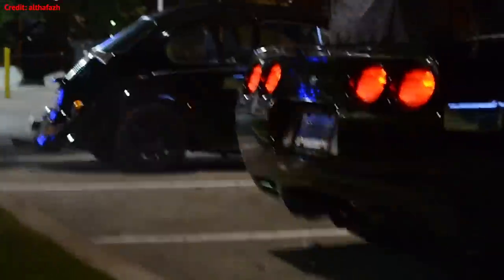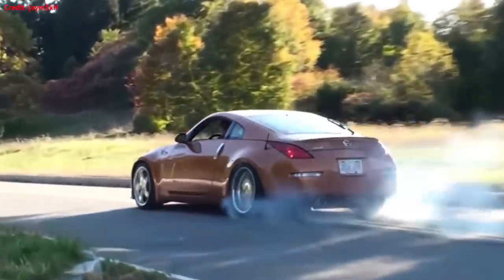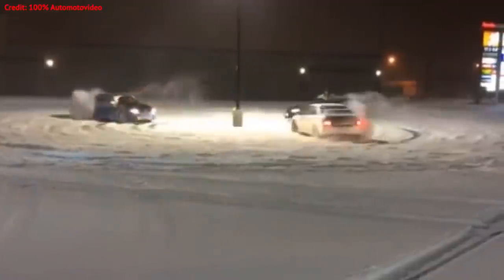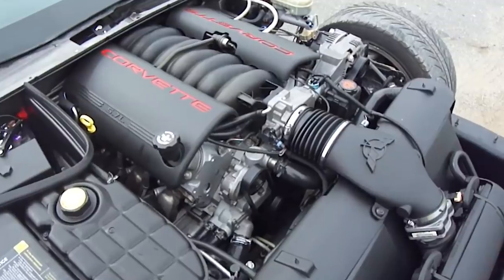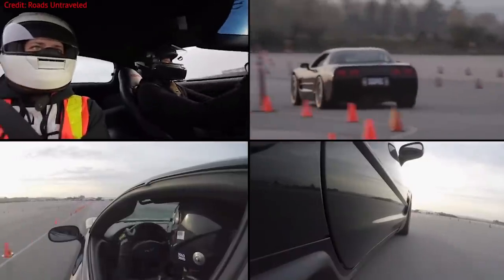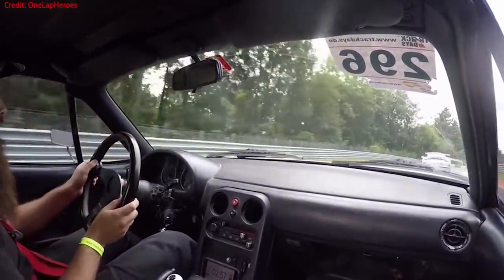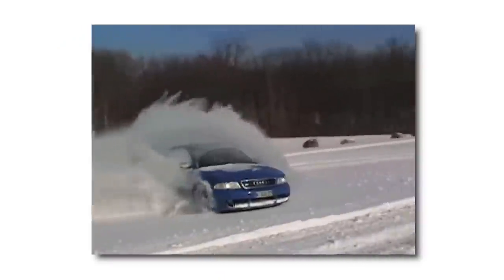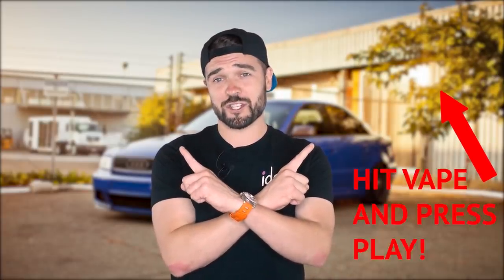BEST Sports Cars Under 10k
►Snag An Ideal Shirt Or Slap!

These are the best sports cars you can buy for under $10,000! Whether you want a drifter like the Nissan 350Z, a rally legend like the Subaru WRX, or a go kart like Mazda Miata, this list will cover all those and more! Which one is your favorite?!

ALL OUR GEAR:
The Computers We Use
The Best Vlogging Camera
$25 Wide Lens For Vlogging Camera
Microphone For Vlogging Camera
Bendy Tripod Thing
GoPro Hero 5
GoPro Gimbal
Case for GoPro (Lifesaver!)
Mic For GoPro
Lavalier Mic Setup
(2) Inexpensive Large Filming
Portable Lighting (Battery Powered)

Body Soundtrack: Third eyes - Text Me Records & Bobby Renz